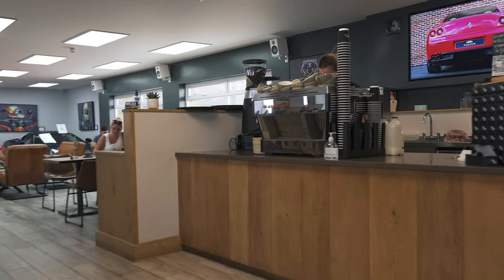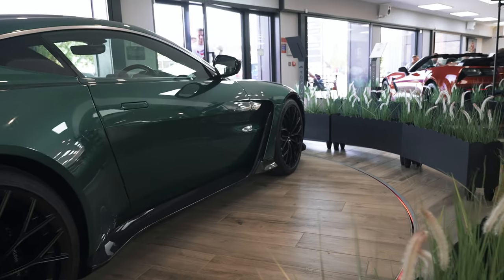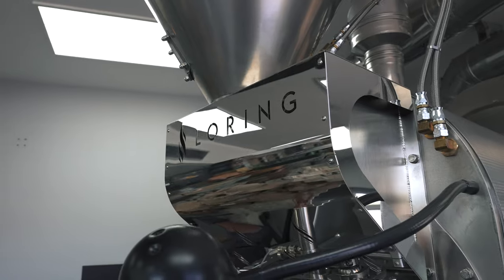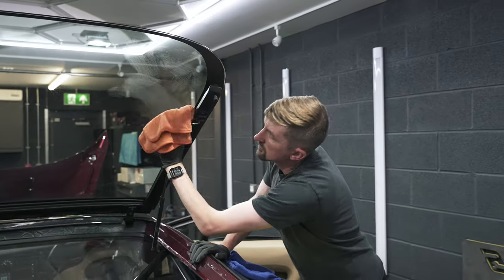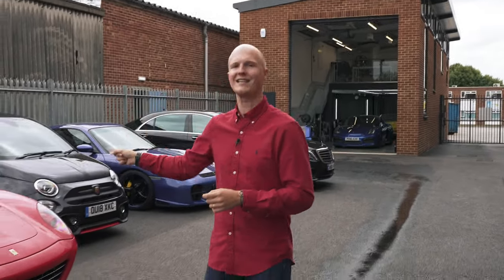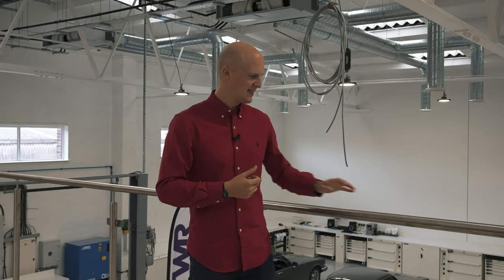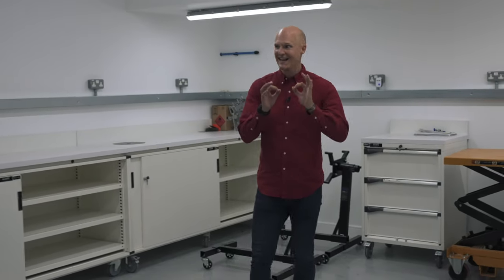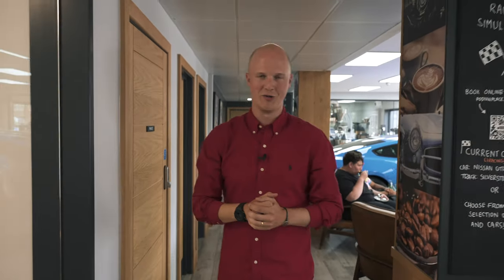What is PODIUM?! w/ SEEN THROUGH GLASS!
What is Podium?!

Let Sam from STG take you on a tour of what's going on, what to expect, and fill you in on all the secrets we've been hiding away...until now!

For more information on Podium, Podium Detailing, Podium Cars and more, head over